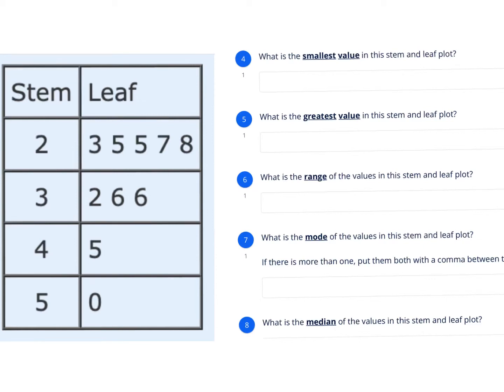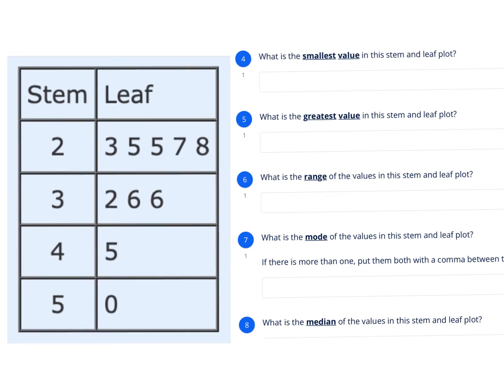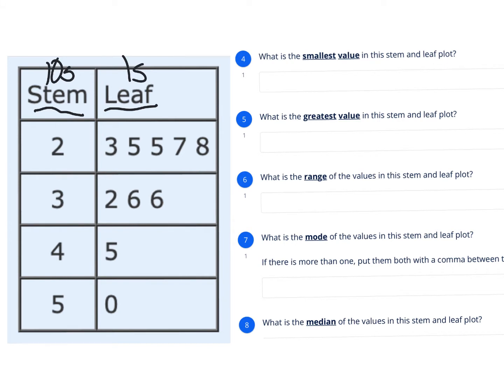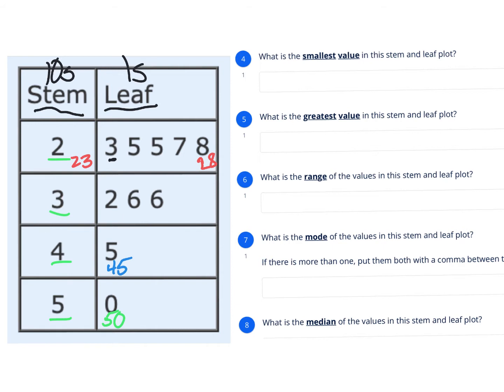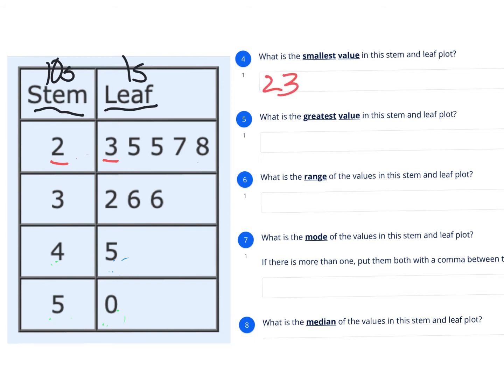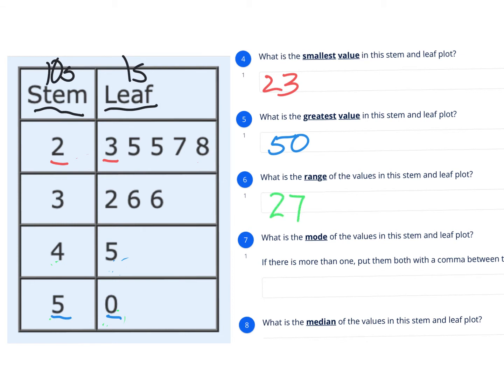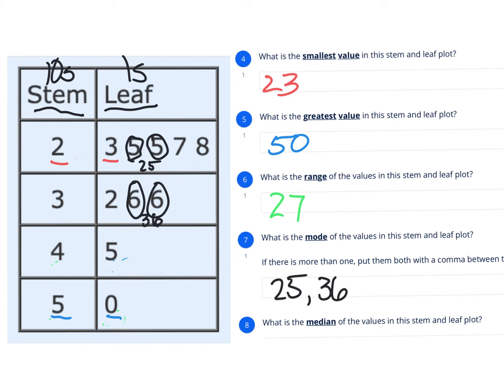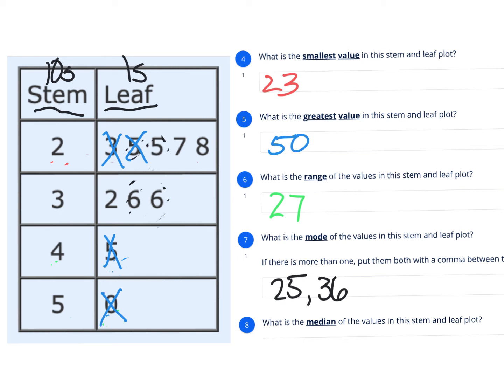March 31, 2022